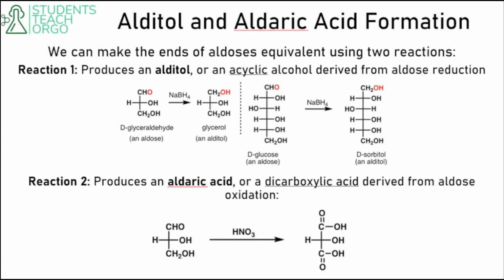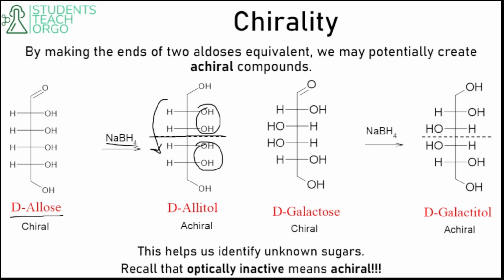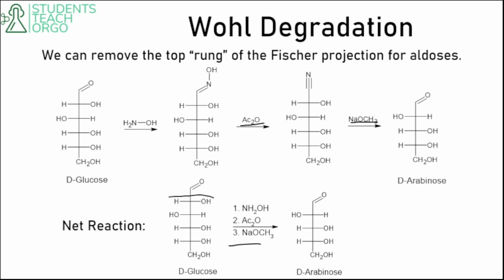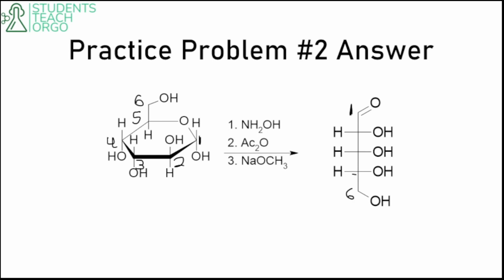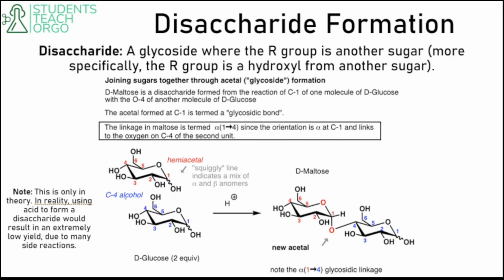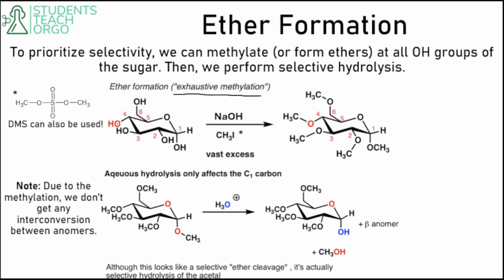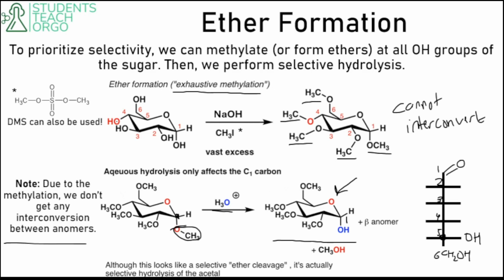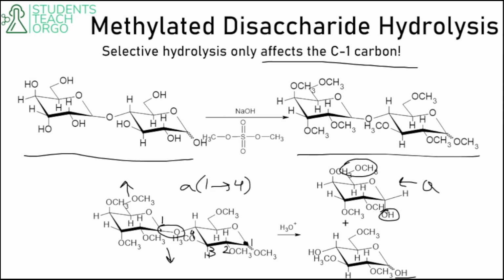Organic Chemistry 2: Sugars Part 2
I love sugars!